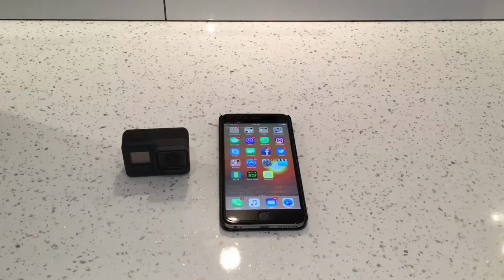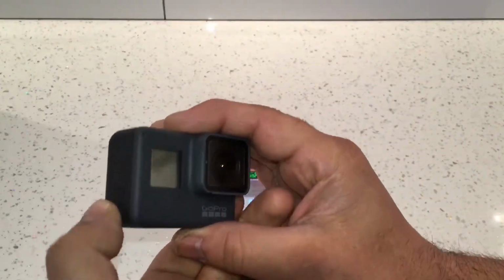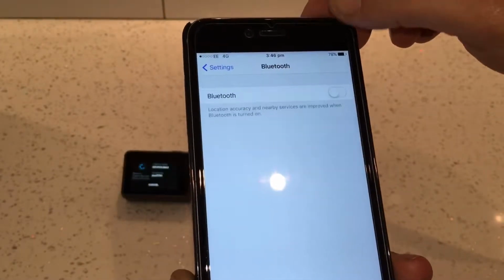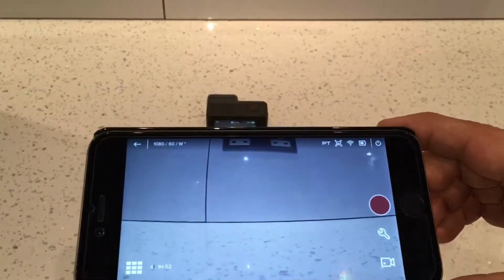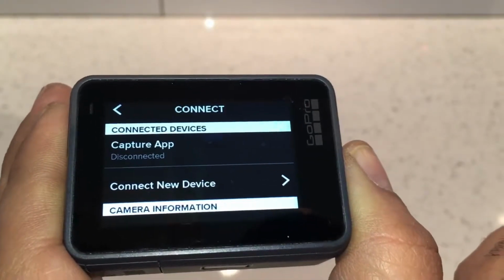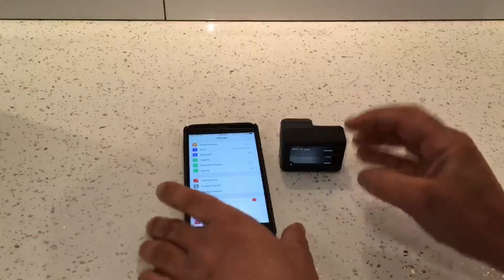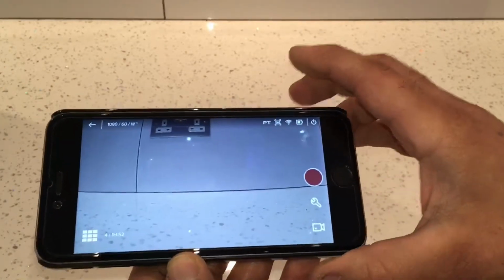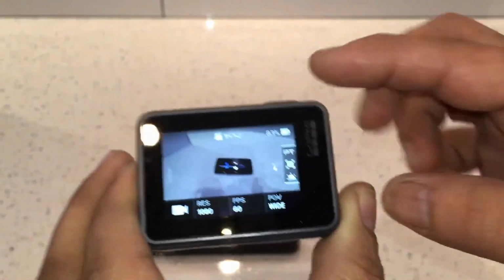How To Connect / Pair to The Capture App with Gopro Hero 5 / 6 Black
Products Used Amazon Links

Click Links For More Information & Or To Purchase

GoPro HERO5 Black
GoPro HERO6 Black

Hope you enjoyed Watching Thank You.